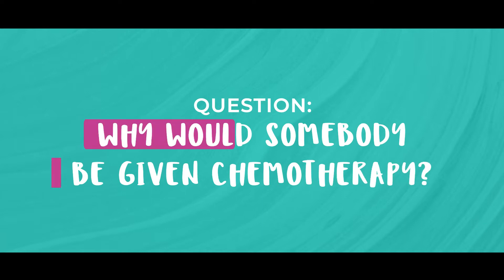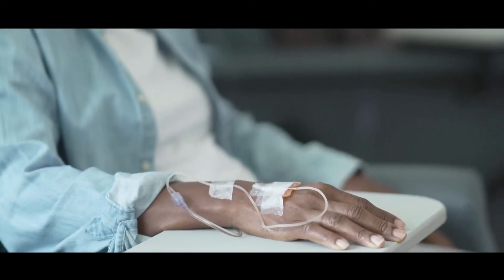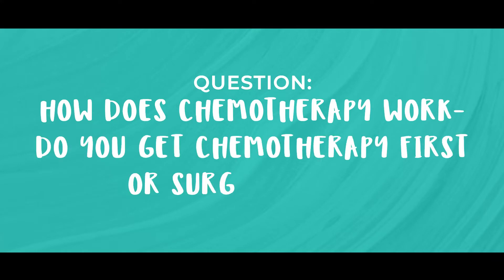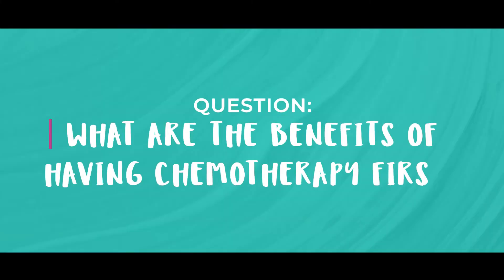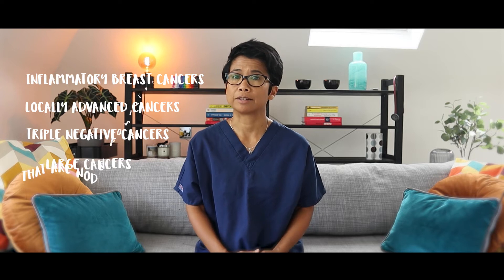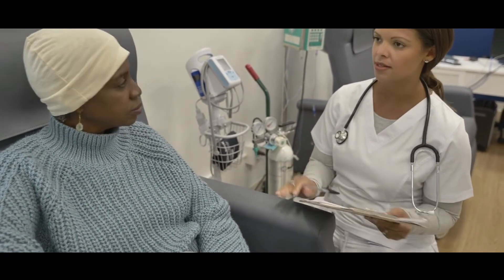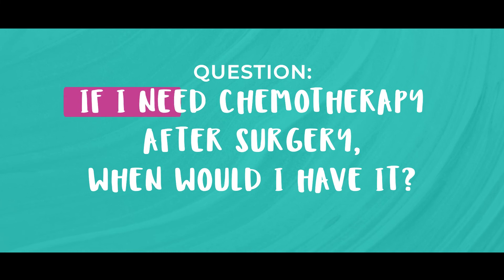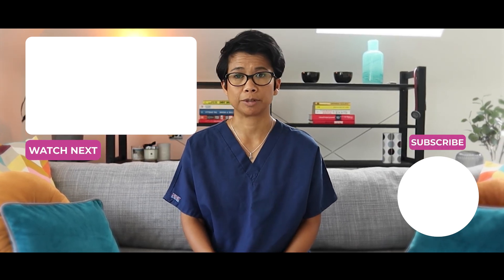Should You Treat Your Breast Cancer with Chemo? with Dr Tasha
When someone has been diagnosed with cancer, treatment is usually targeted to two main areas.

The first area that we need to treat where the cancer has been found, for example, breasts.

The second area that we need to treat is the rest of the body.